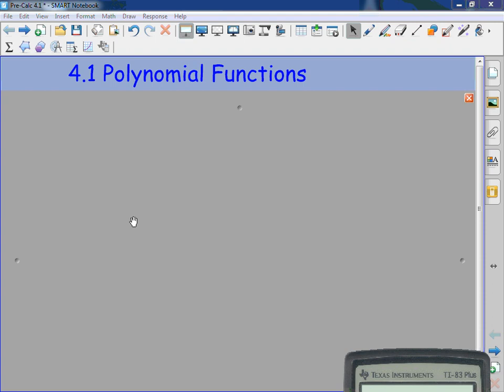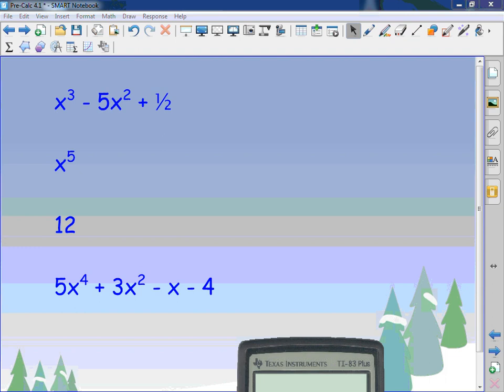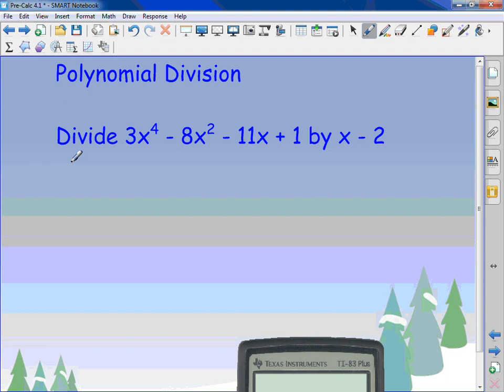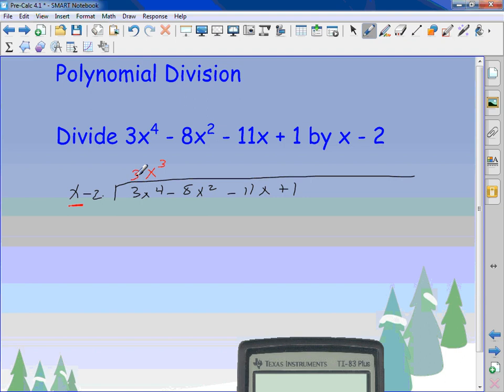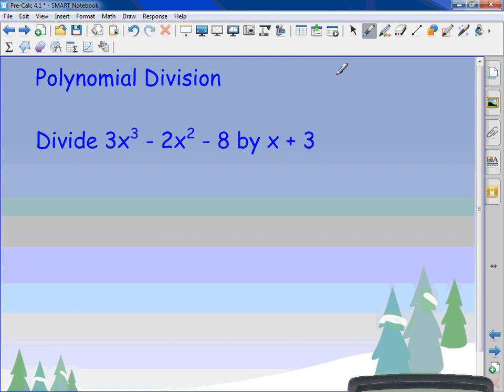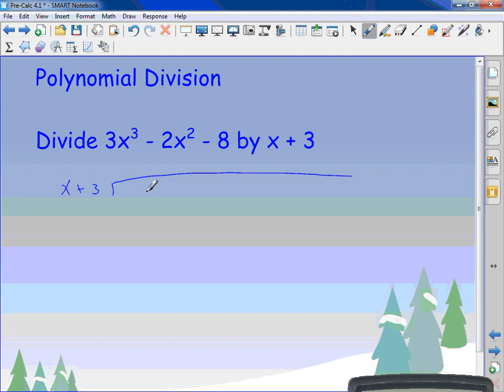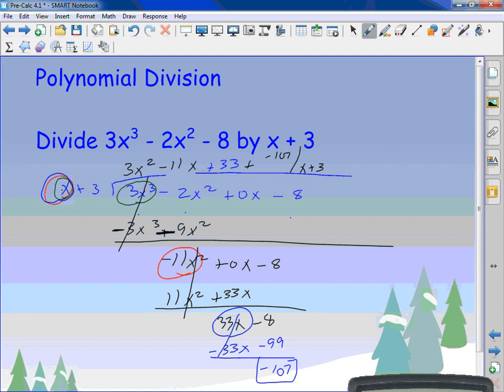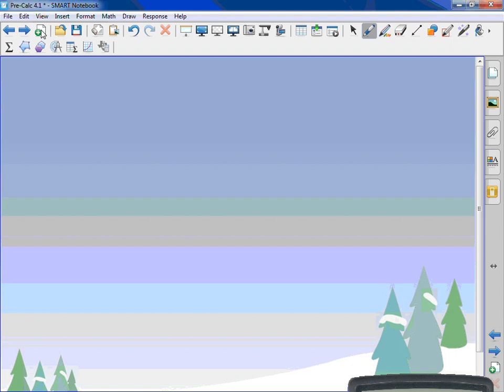Precalculus: 4.1: Polynomial Functions Pt 1